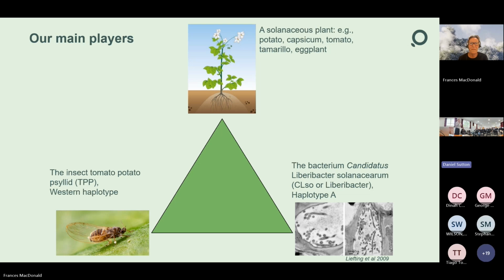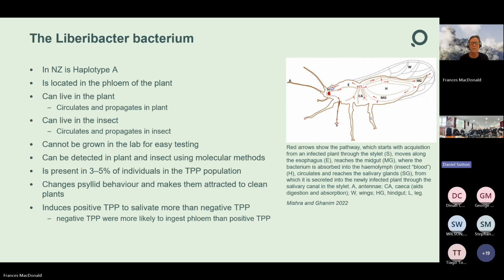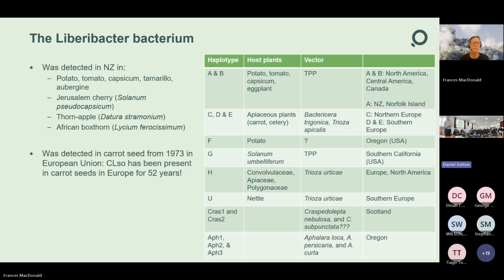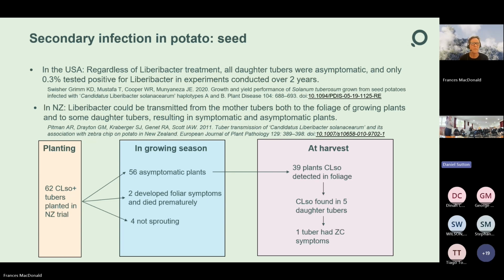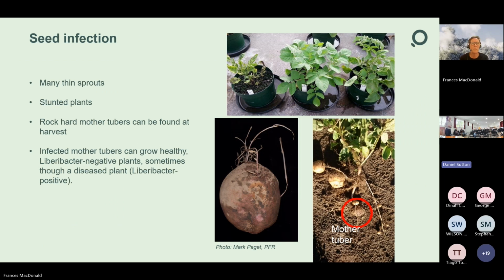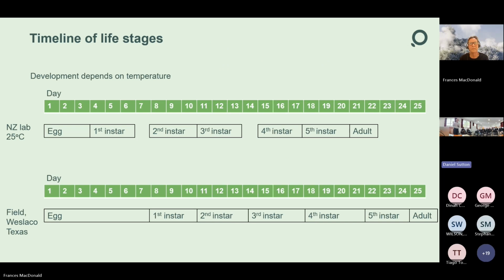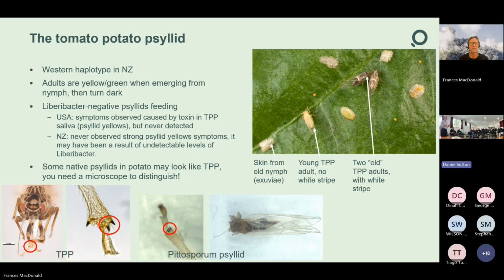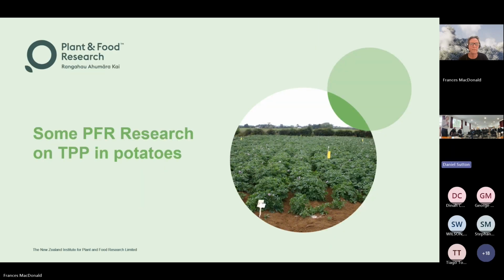Tomato Potato Psyllid (TPP) / Liberibacter Seminar - Part 2/4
Potatoes New Zealand, Tomatoes New Zealand and Te Ahikawariki collaborated for a Tomato Potato Psyllid (TPP) Seminar to update growers and industry professionals on the latest research findings.

Four presenters shared their knowledge:
- Frances MacDonald, Plant and Food Research
- Jessica Vereijssen, Plant and Food Research
- Lex Dillon
- Roger Blyth, Seed and Field.

This video shows the presentation by Jessica Vereijssen.